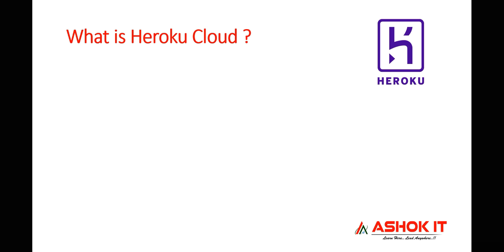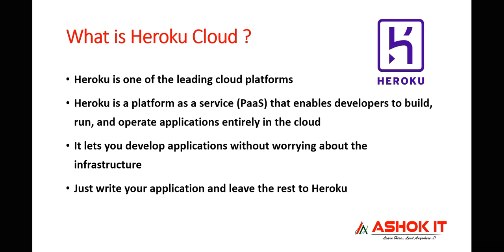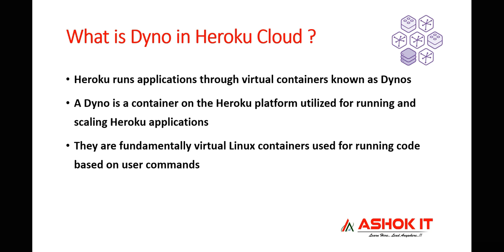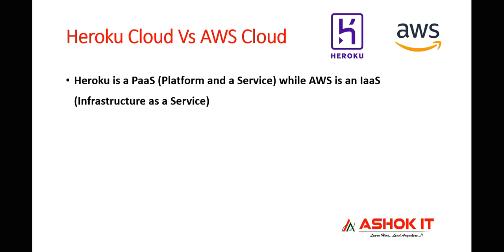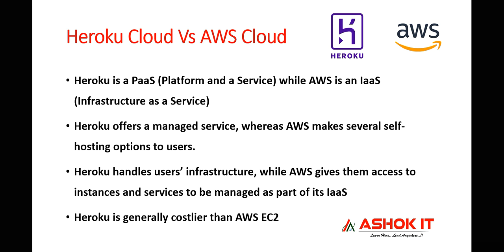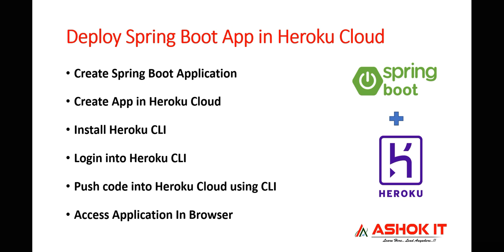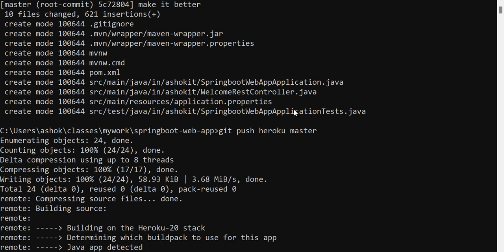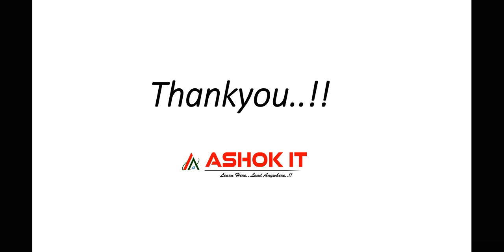Deploy Spring Boot Application in HEROKU Cloud | Ashok IT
🎈 Live Coding
  🎈 Real-time Environment
  🎈 Class Notes